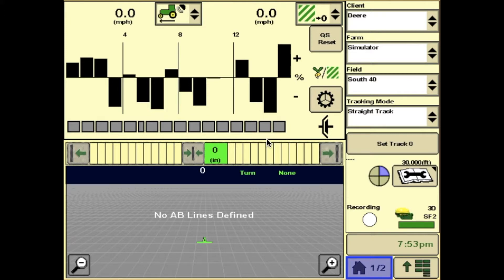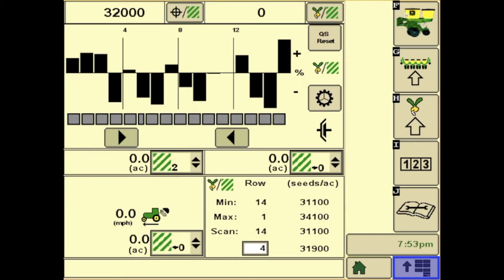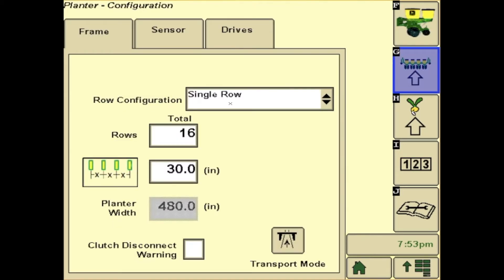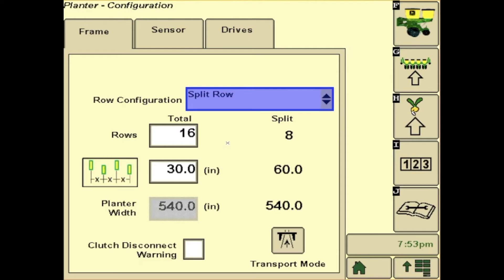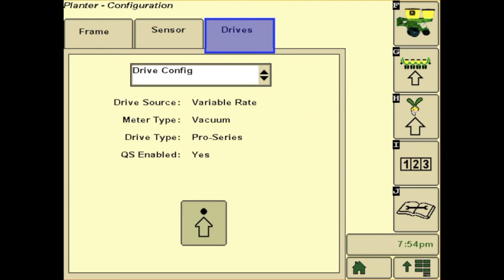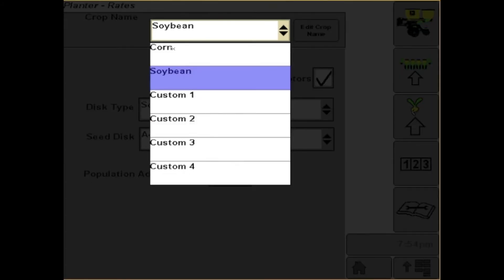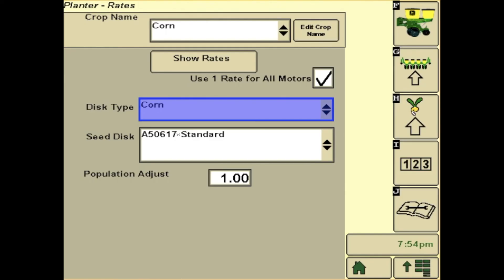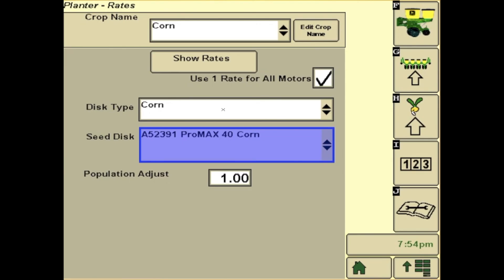How to Input Your Planter Configuration on a John Deere 2630 Display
Before you start planting, input and verify your planter configuration information within your John Deere 2630 display. In this video, we’ll walk through what to verify, how to change it, and what information to include within the settings.